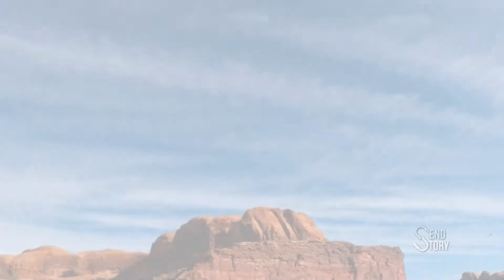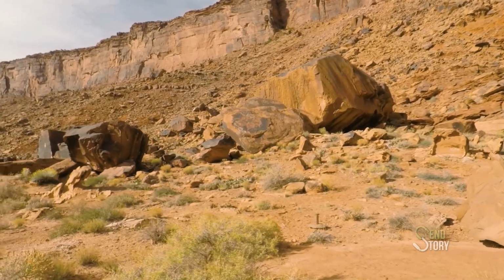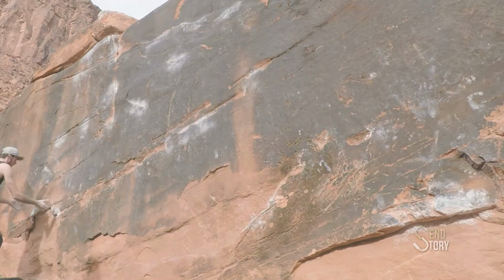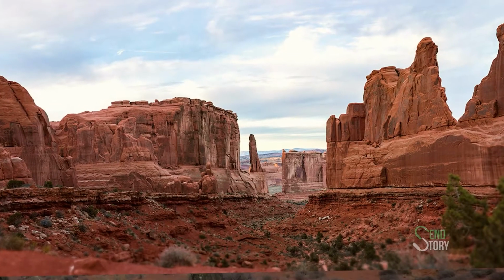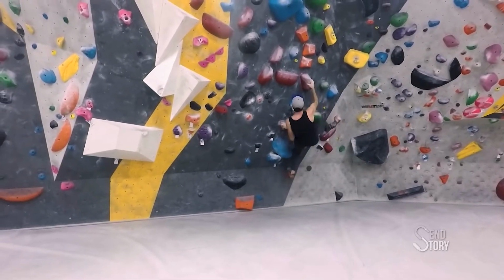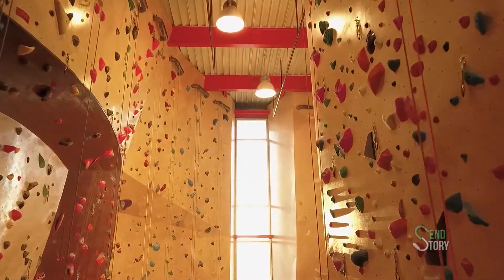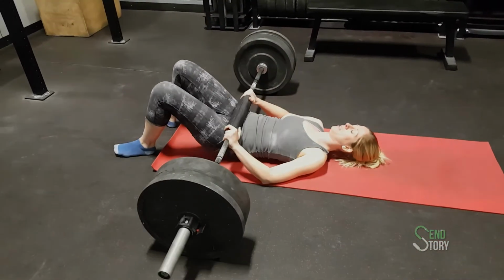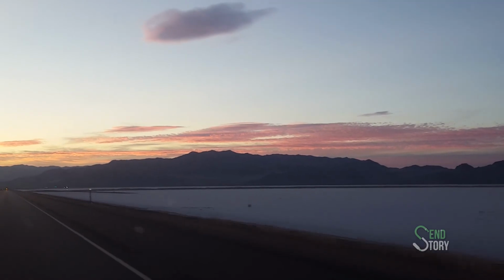Matrix Road-Tripping Pt.3: Climbing in Moab/Touring Arches National Park & Bonneville Salt Flats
The third instalment of our crazy road-trip we took 3 years ago. Here we found ourselves car-camping in this alien landscape that is Moab, UT. We tried our hands at bouldering on the Utah sandstone in Big Bend, sped through Arches National Park, checked out some of the best climbing gyms in the country, and explored the Bonneville Salt Flats. We never thought we wanted to get lost in the desert, and now we long to go back.

In the next video we continue on onwards, and upwards, to Vancouver Island.

TL;DR/Don't like all the talking:

Colorado Recap - 0:00
Crossing into Utah - 0:32
First impressions - 1:30
Big Bend Bouldering - 3:52
Arches National Park - 9:24
Momentum Lehi - 11:06
Salt Lake and Hot Spring - 13:38
The Front - 14:55
Our Last Day in Bonneville - 18:20

Boulder Problems that we think we were on (in order):
Left Over Lover on The Flat Top Boulder, Unknown, a bunch of lines on The Mushroom Boulder, a combo line on Black Box, and Hueco Cranks on The Hueco Traverse Boulder.